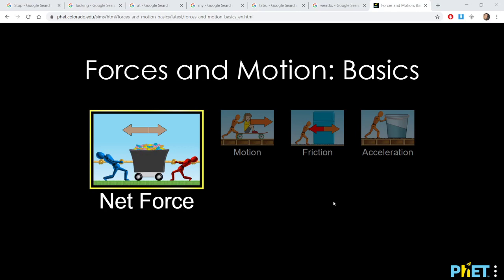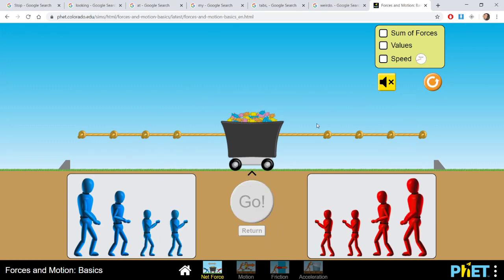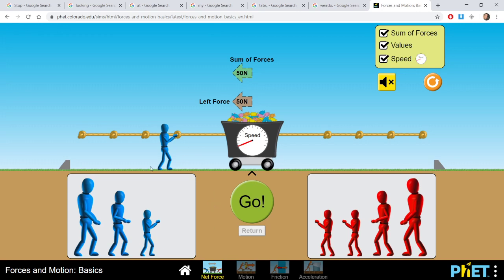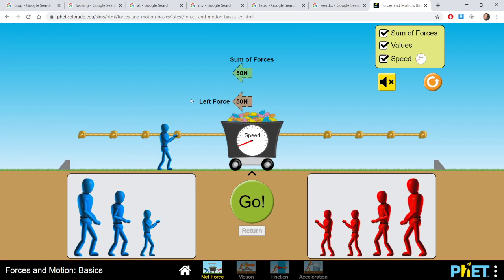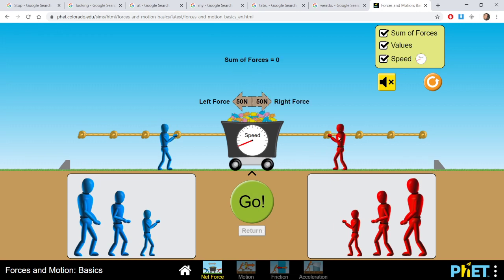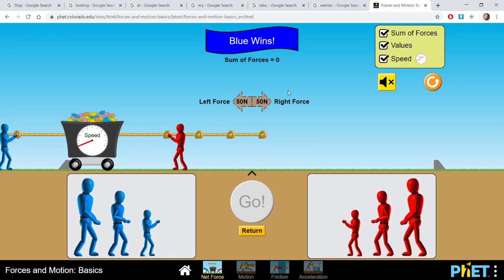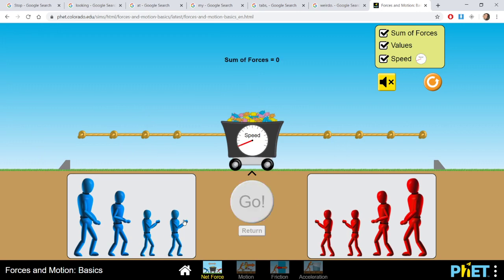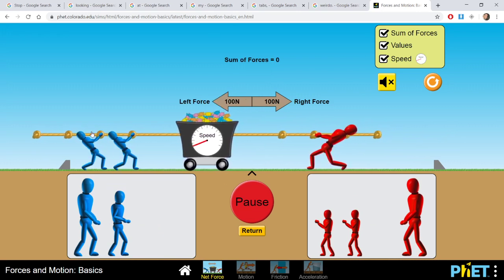Newton's First Law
Instructional Video for the phet Net Force Simulation